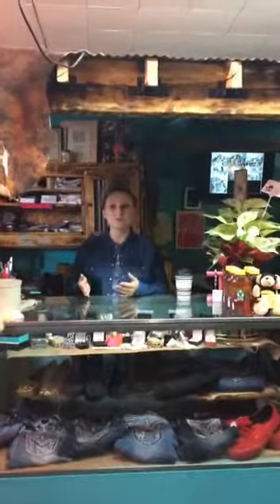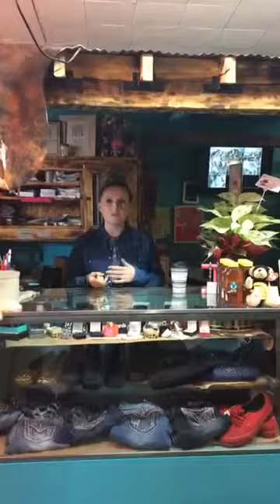Coffee, News & Networking Bandits & Bling Antiques